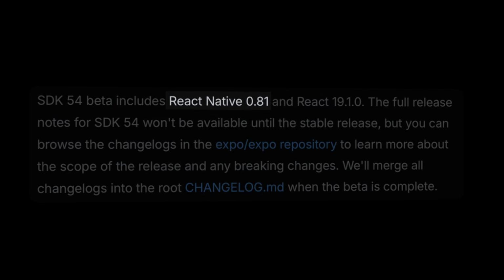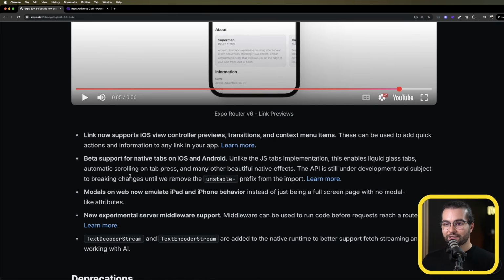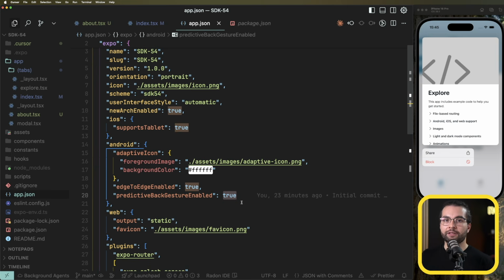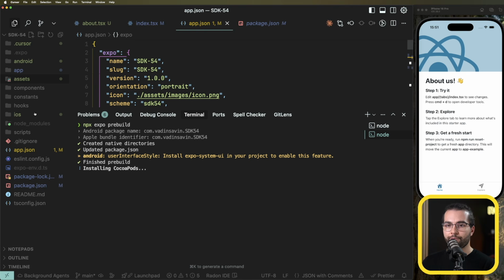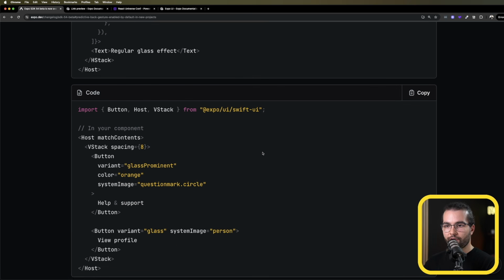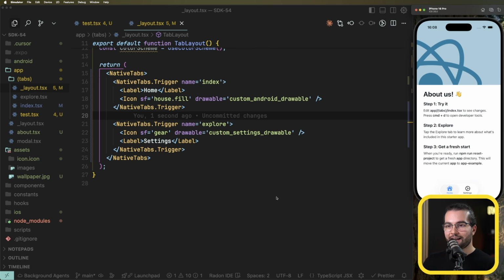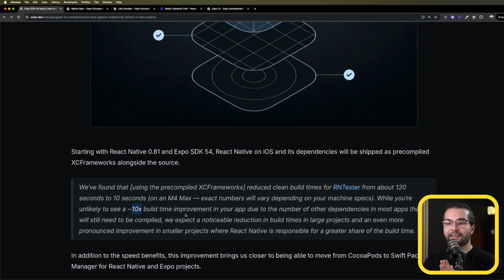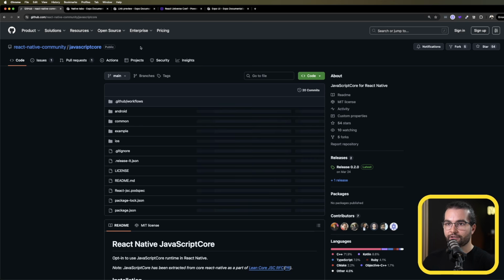Expo SDK 54 is out! Everything that's new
⚛️ Get your ticket for React Universe Conf 2025 and learn from top developers worldwide

Expo SDK 54 Beta is here, and it’s packed with powerful updates for React Native developers! 🚀 In this video, we'll explore every new feature, from 10× faster iOS builds and React 19.1 support, to liquid glass UI and predictive back gestures on Android. By the end, you’ll know exactly what’s new and how to start using it in your projects today.

We will cover:
👉 How to set up and try Expo SDK 54 Beta in your own projects
👉 What’s new in React Native 0.81 and React 19.1 support
👉 How precompiled native code makes iOS builds up to 10× faster
👉 Using liquid glass UI and the new icon composer for iOS apps
👉 Exploring link previews and inline menus for iOS
👉 Understanding predictive back gestures for Android 16+
👉 Why the experimental React compiler is now enabled by default
👉 Step-by-step demo of my favourite new features in action